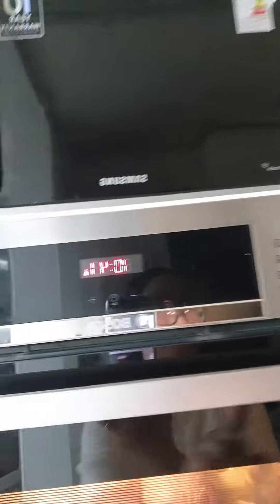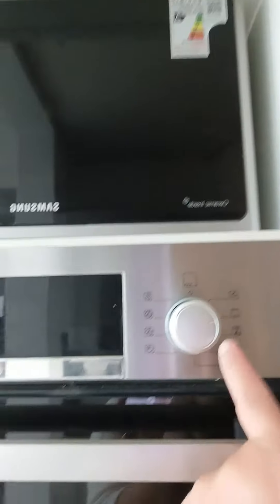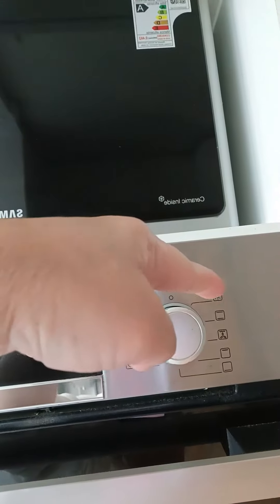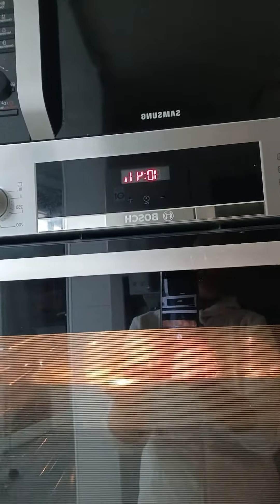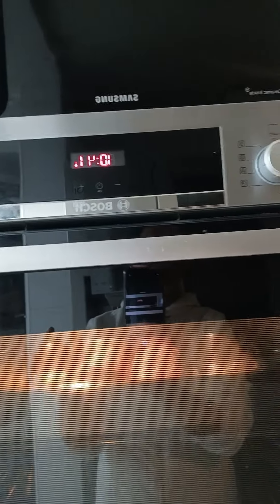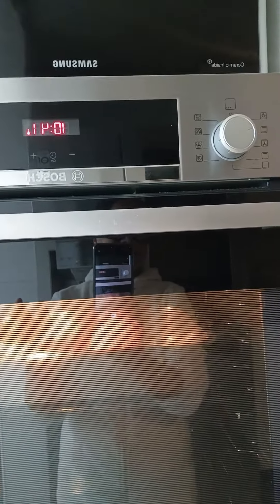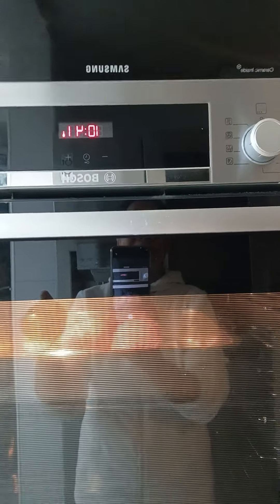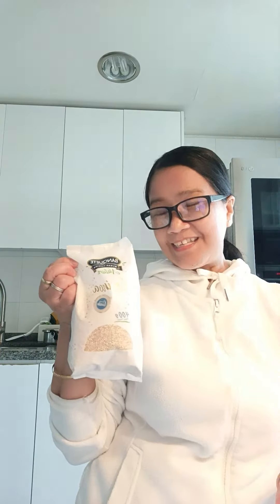sharing how to bake the roasted turkey(pechuga) Spanish name please watch the vedio part 1